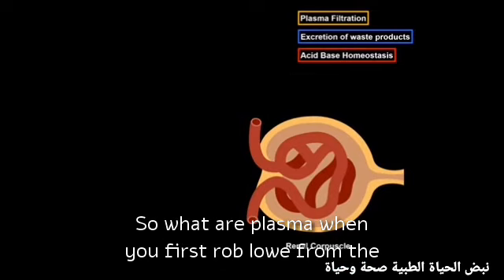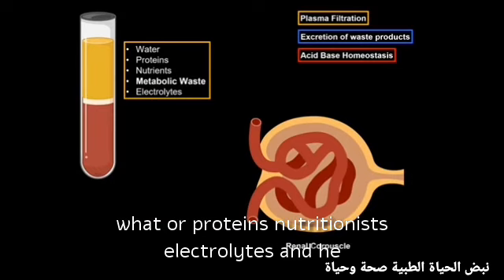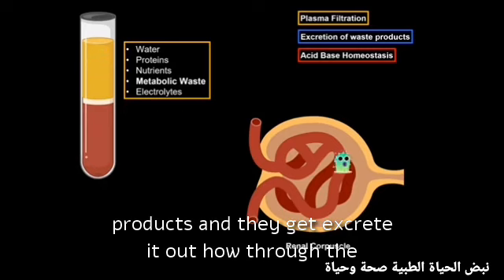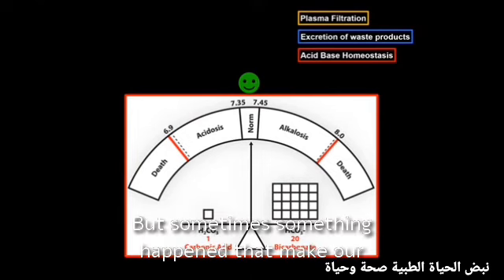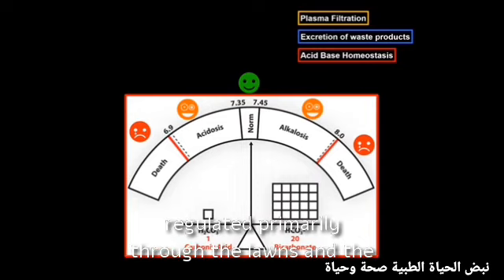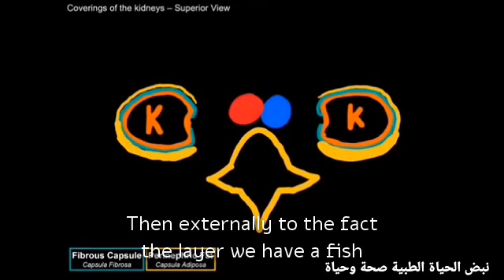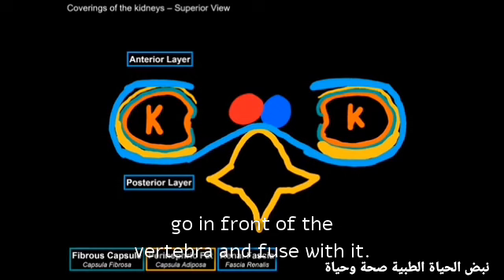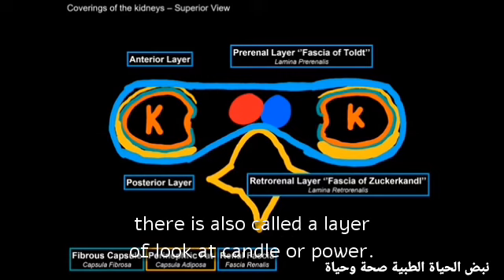وظيفة الأجزاء- الداخلية) والهيكل الخارجية للجهاز البولي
الاسعافات الاولية والتمريض
كيف تعمل الكلية وما هب وظائف النفرونات
نبض الحياة الطيبة صحة وحياة
 حصوات الكلى